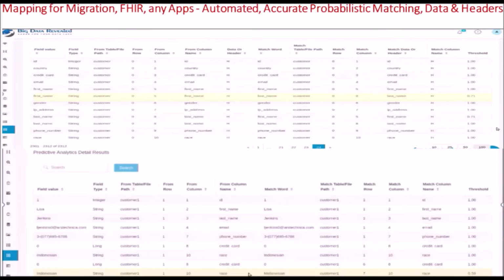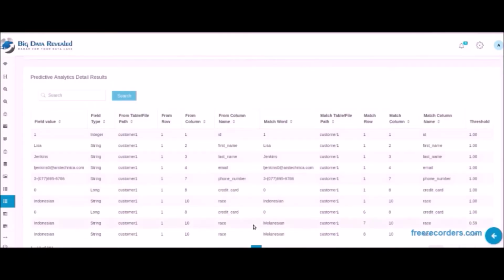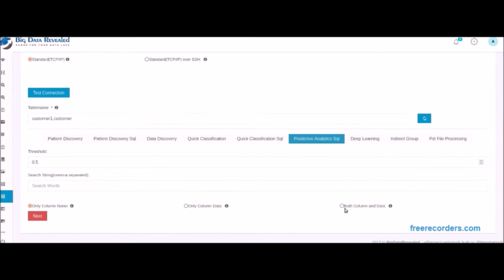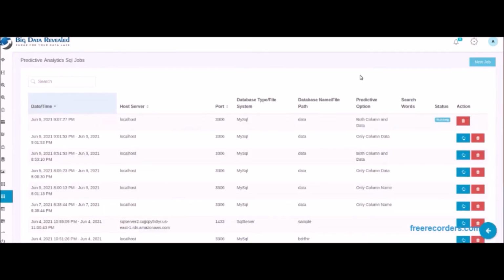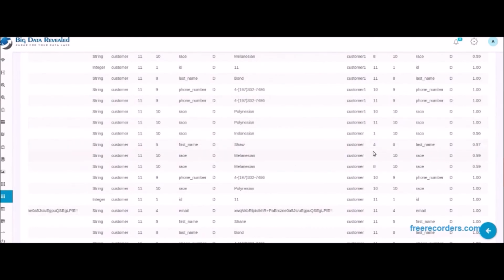FHIR All Business Rejection file of errored data, Probabilistic Matching and more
Assure FHIR data ingestion is accurate for Patients & Healthcare Personnel. Audit the relationships of Column Names & Data Values from EMR, EHR, HL7.. with Probabilistic matching along with validation of the completeness with data profiling analytic statistics. Rejecting bad and missing data as well Outliers & invalid data patterns, determining human error of mechanical issues will be flagged and stored in a rejection error file prior to missing or errored data being ingested into & corrupting the FHIR repository.

Automated Data Mapping using probabilistic matching with secure End2End-Encryption.

This Spark 3.5, Java, Spring Swagger Framework offers scalability, accuracy, low latency for all data migration processes.

Added security with BDR’s Multi-Factor Authentication; AES 256 Encryption of FHIR, Data & Class Codes, prevents hackers from reengineering code.

We protect Data for CCPA, HIPAA, GDPR & most all Data Regulations.